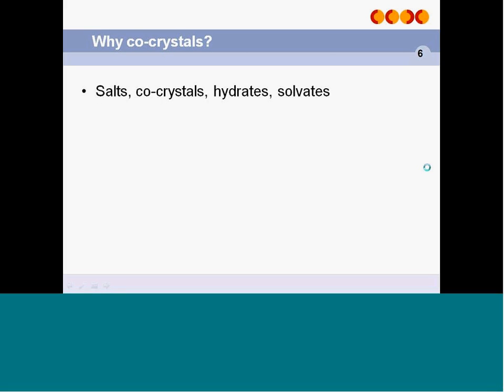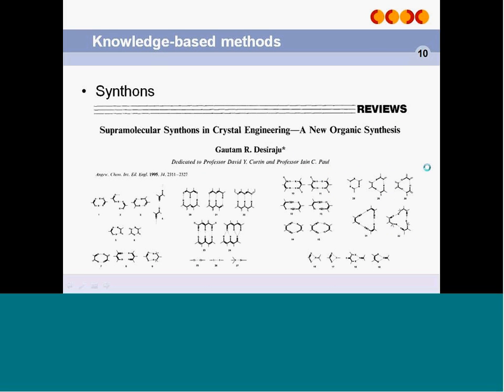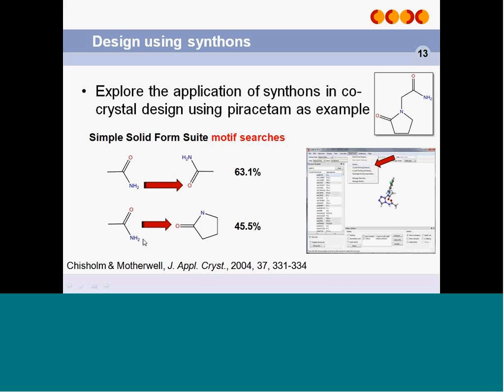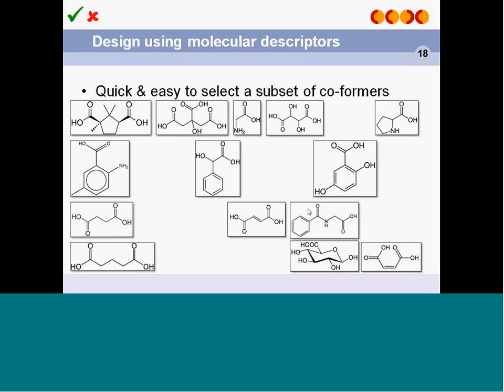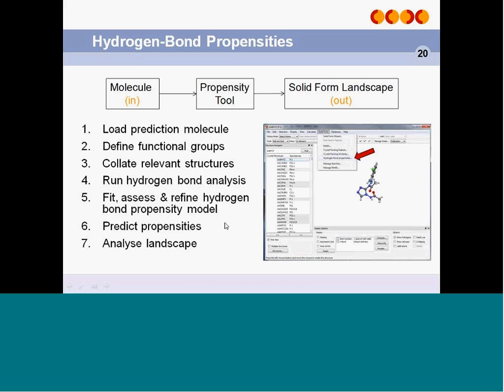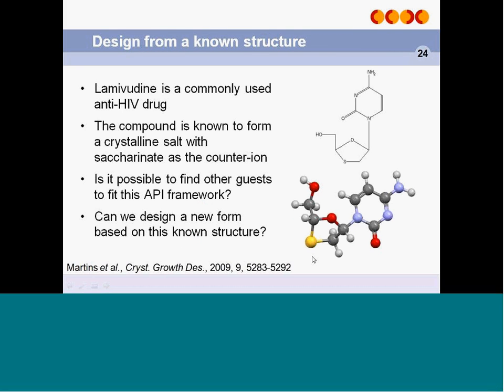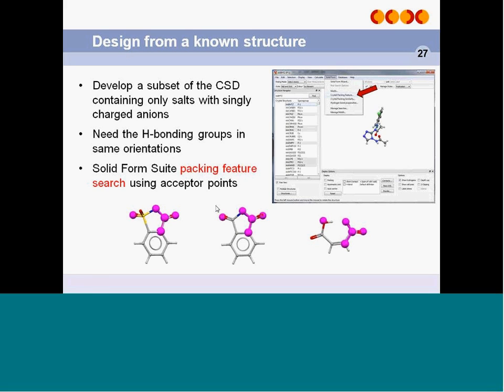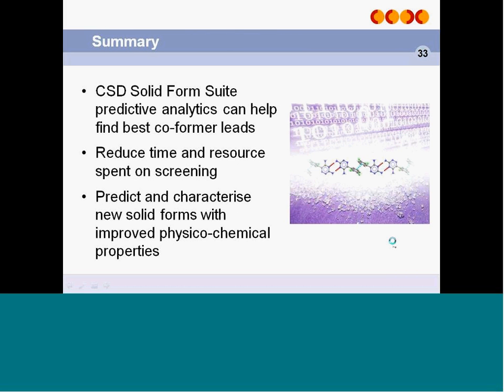Solid Form Suite Webinar #4: Guiding co-crystal development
The CSD Solid Form Suite provides knowledge-based informatics tools for improving effectiveness, quality and risk assessment in the development of solid formulations of drugs, agrochemicals and molecular materials.

This webinar series will outline a knowledge based approach to solid form development.
Participants will learn how to:

• Get an indication about potential polymorphism early on.
• Make inspired and informed decisions in solid form development and reformulation.
• Speed up salt and co-former selection.
• Assess and manage polymorph risk.
• Ensure investment into the candidates with the highest potential for success.
• Incorporate polymorphism landscapes into Quality by Design.
• Compile solid state information to support IND and ANDA filings.

In a series of four webinars, hear from speakers from CCDC and Pfizer about:

• Solid Form Informatics: predictive analytics for solid form development.
• How Solid Form Informatics supports critical development decisions.
• CSD Solid Form Suite:  a new set of tools to support screening, selection and risk assessment.